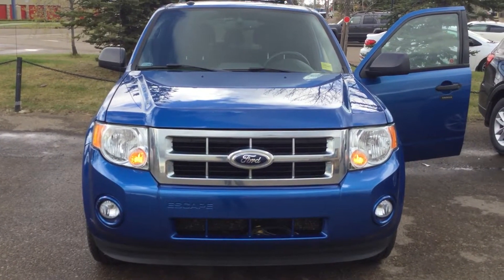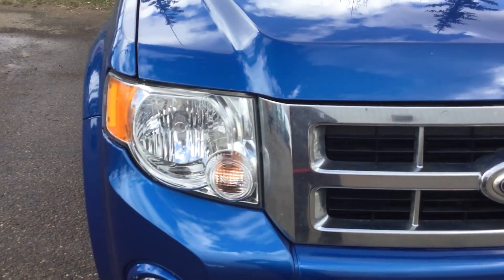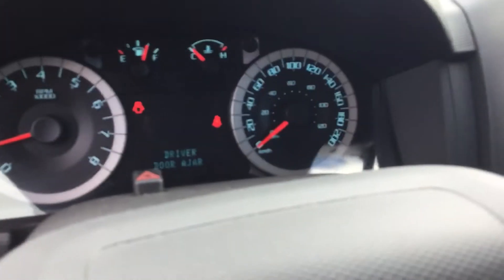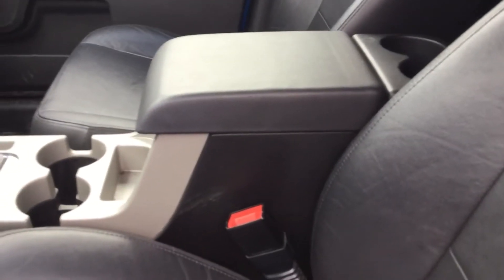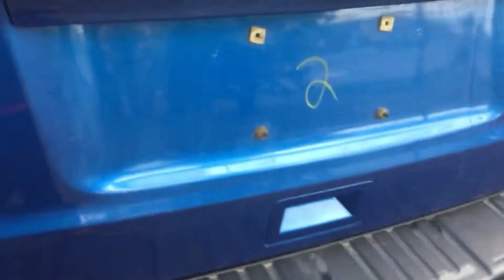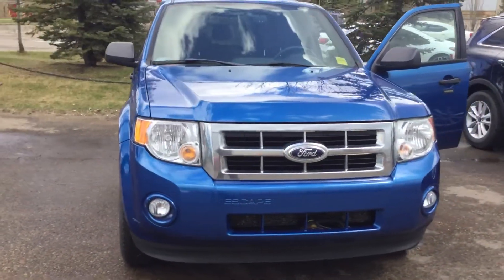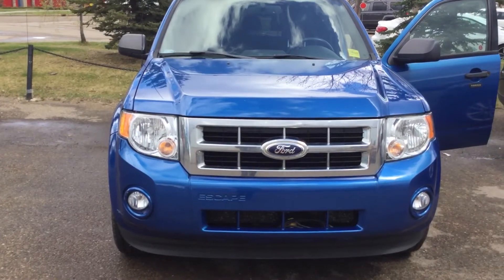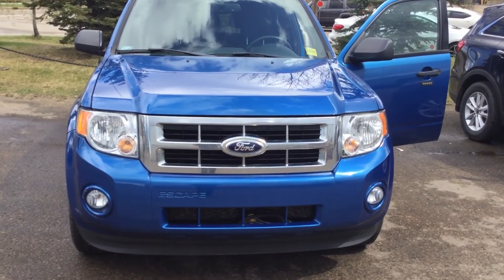2012 Ford Escape 4WD XLT for Me